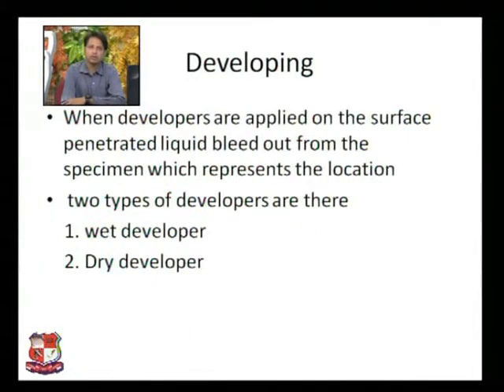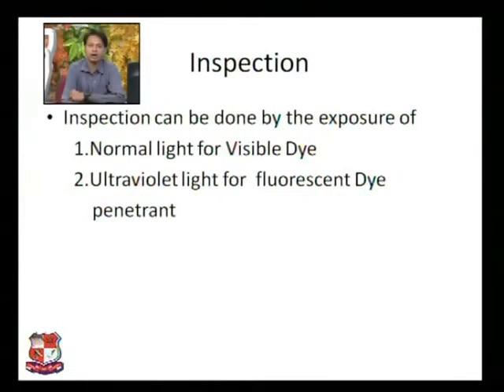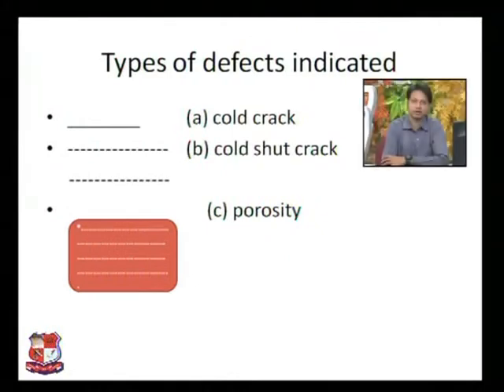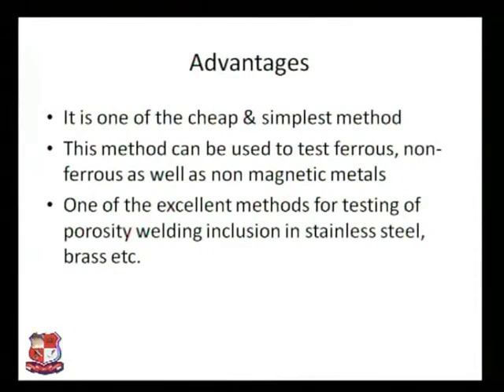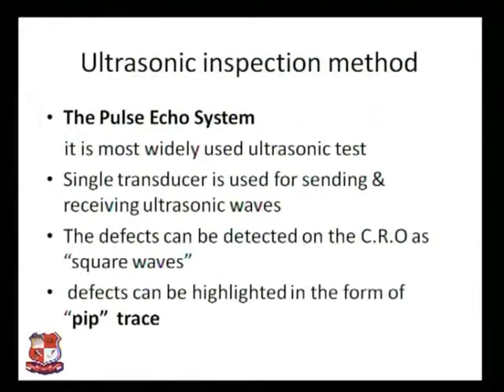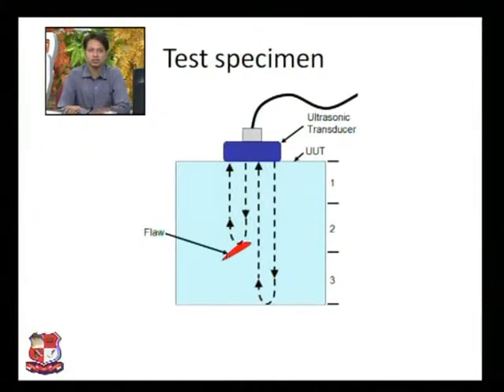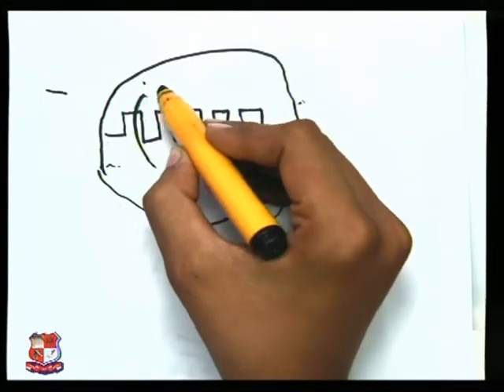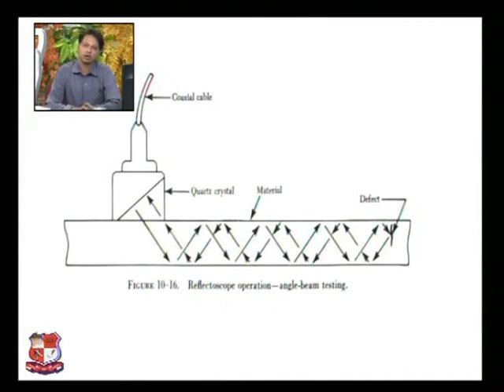Hardik Maru Physics Non Destructive Testing 5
Hardik Maru- Om Engineering College,Junagadh- Physics - Non-Destructive Testing-Methods of NDT (Liquid Penetrate – Dye Penetrate Radiographic) x X-ray Radiography – X-ray Fluoroscopy– Ultrasonic Inspection method – Pulse Echo System – Visual Display units.